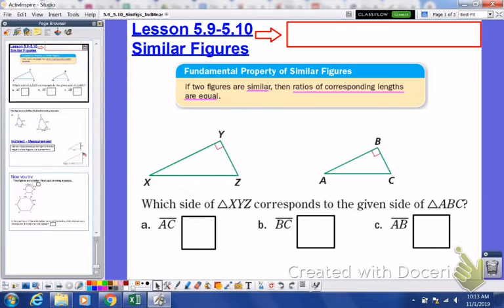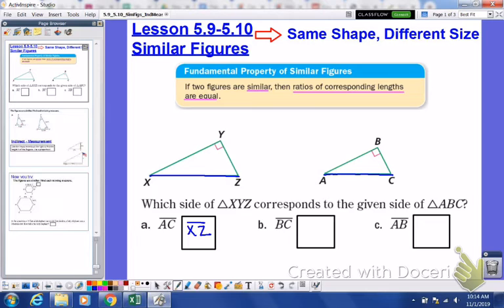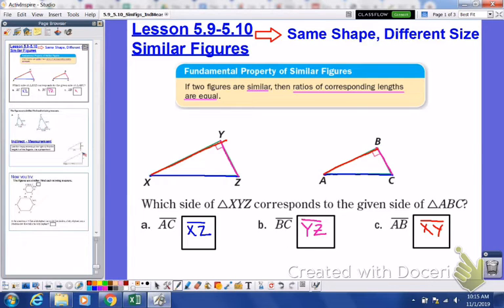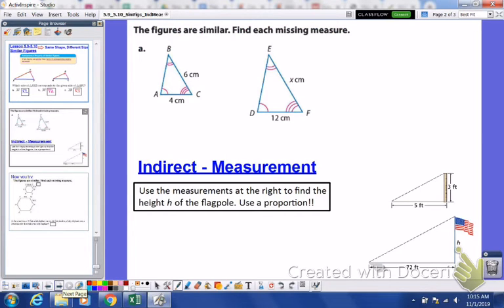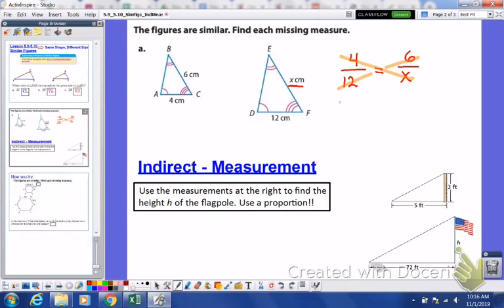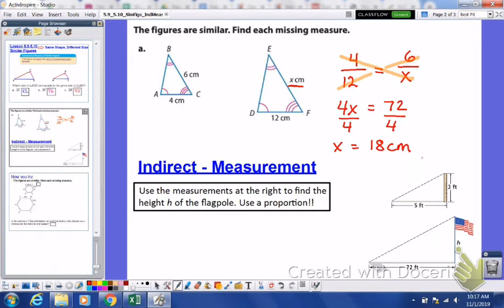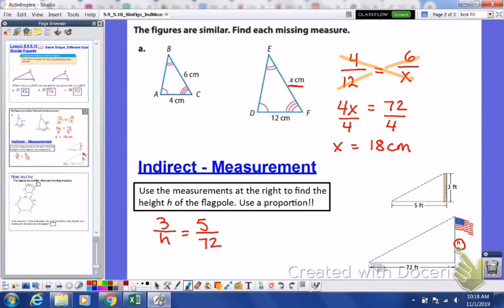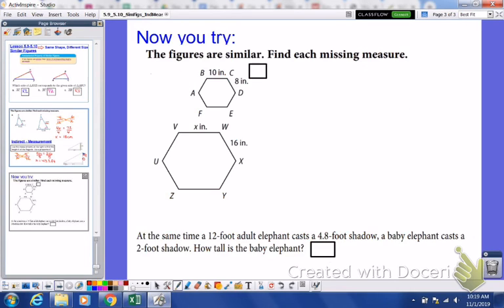19-20 Chapter 5 Lesson 9 and 10